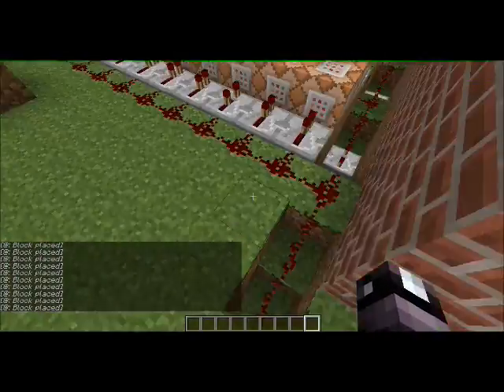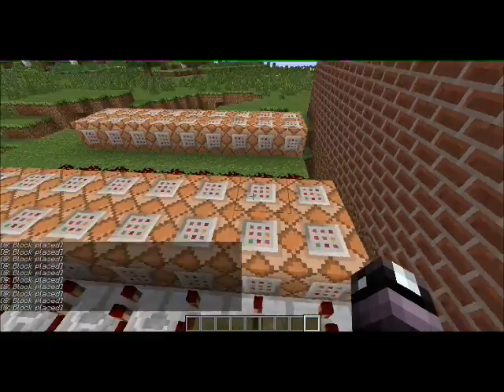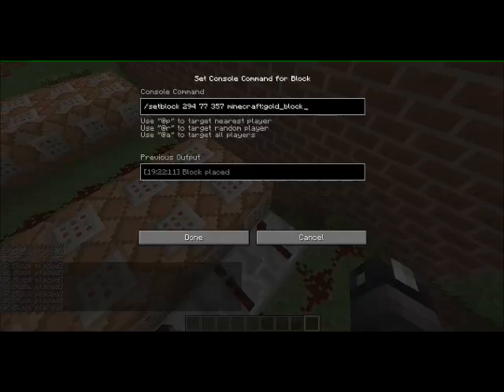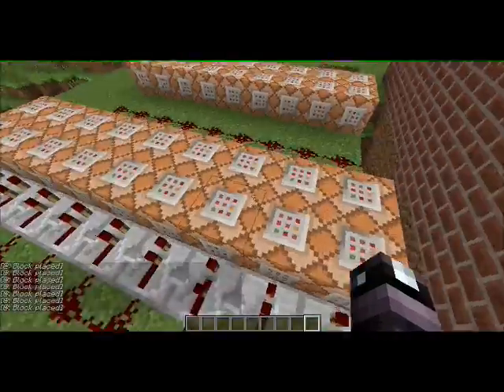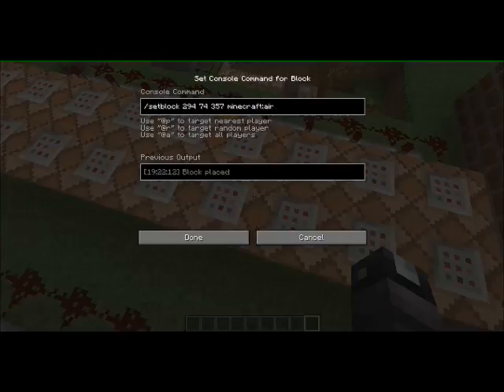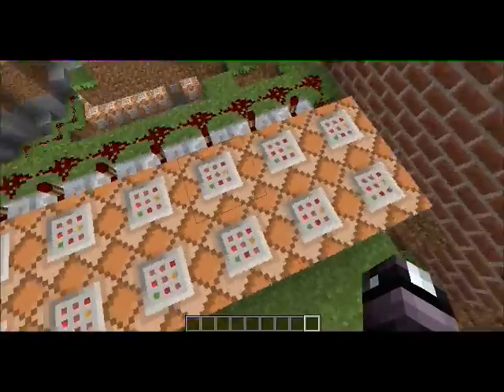3 2 1 tutorial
just a quick tutorial on how to do the count down how you injoy